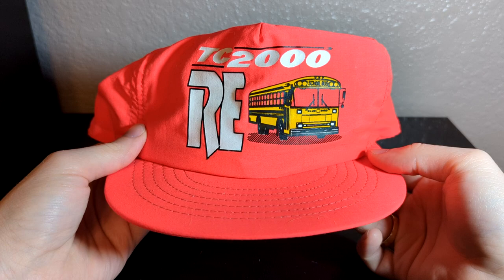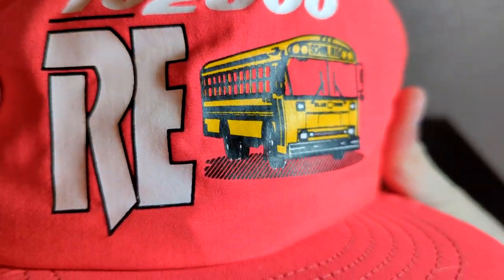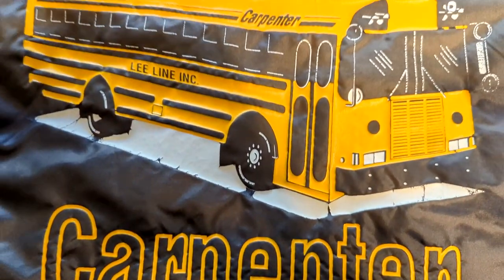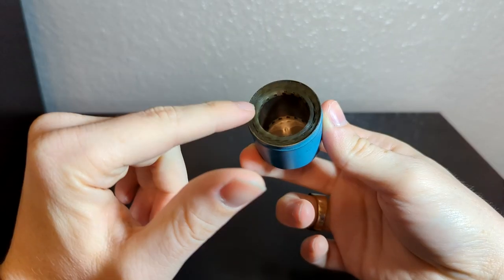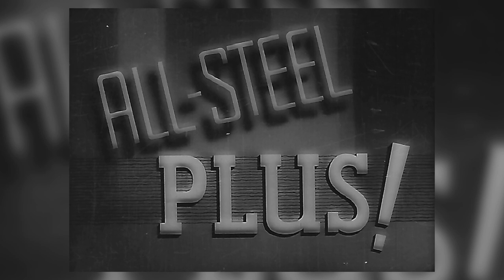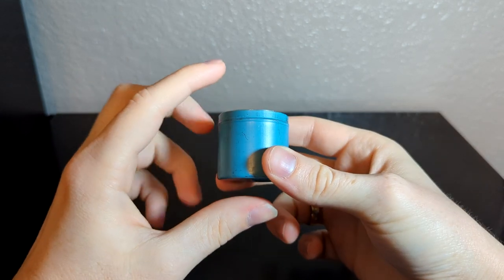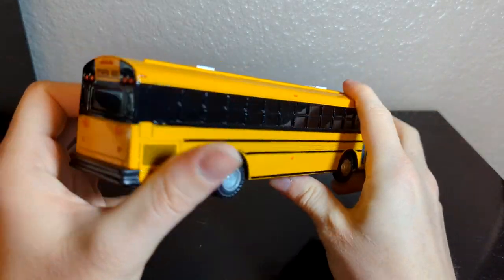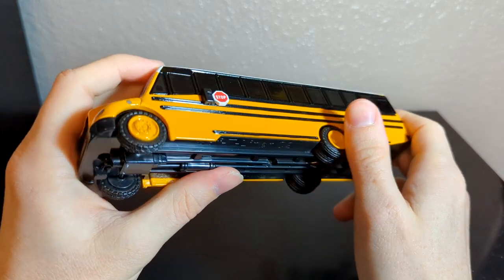School Bus Collection Update - November 2022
yea

saftlinerc2#9659

Music Used in Video:
Music from Uppbeat (free for Creators!):
Artist - Hartzmann
Song - Thank You

In this series, the school bus collection update, I take time to showcase all the school bus memorabilia that I've gotten within the past month to add to my ever growing collection.